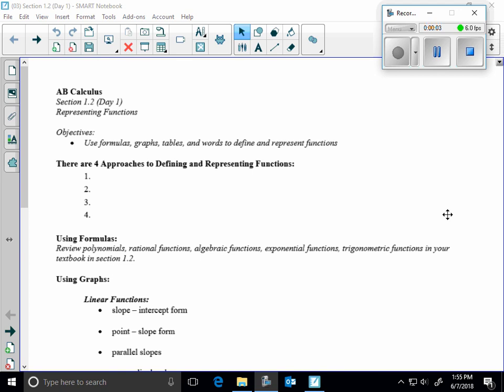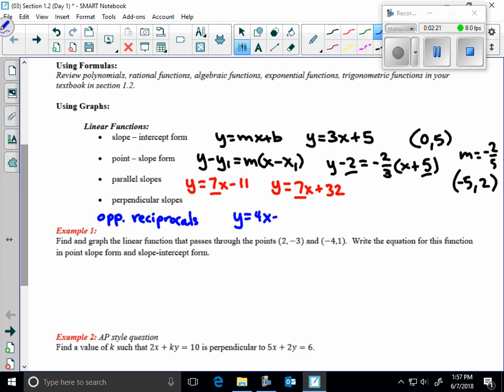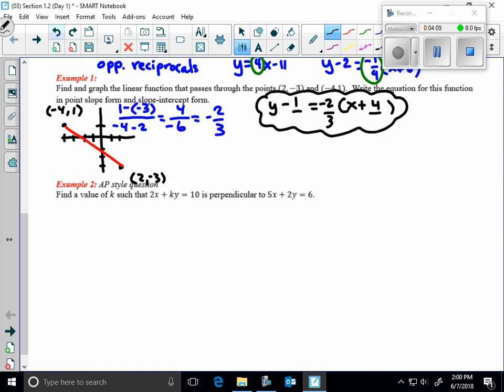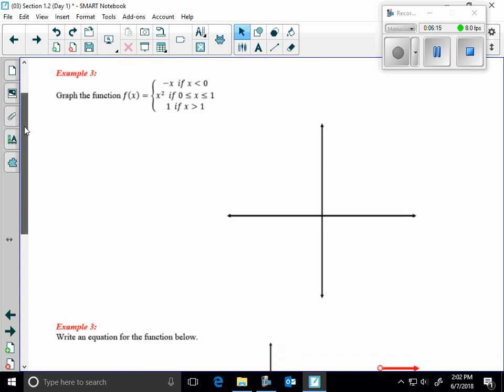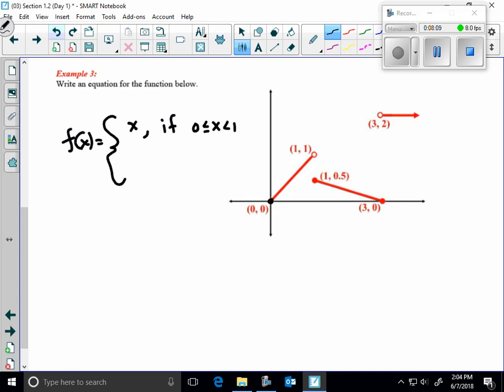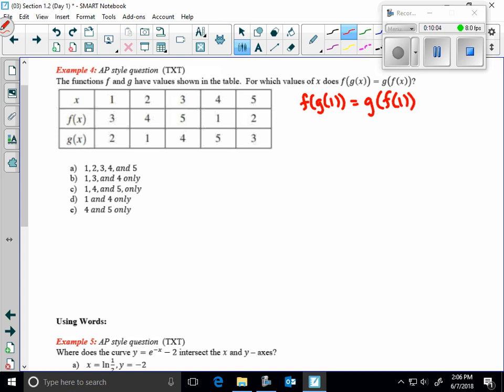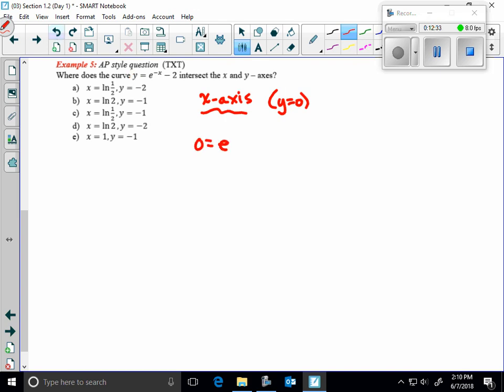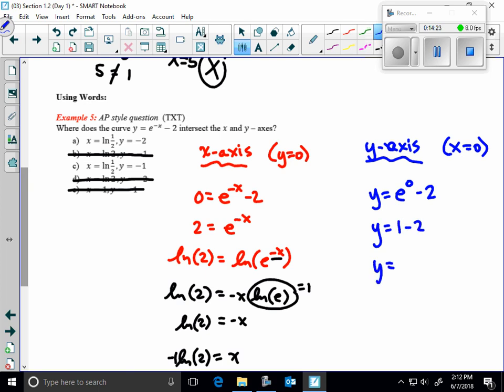(AB Calc) 1.2 Day #1 Notes (Using Formulas, Graphs, Tables and Words)